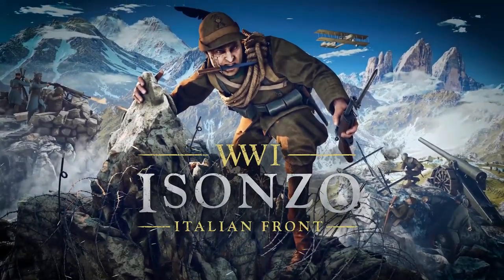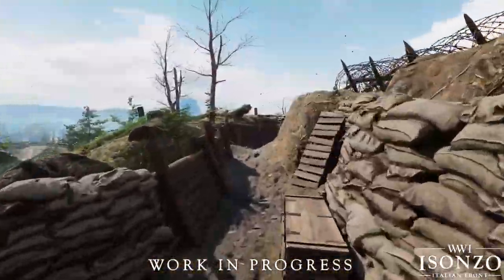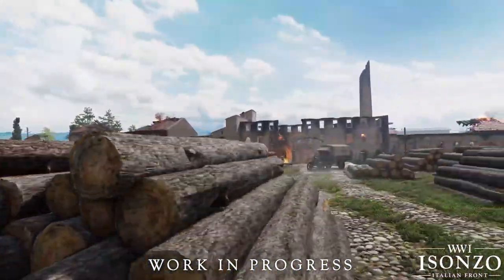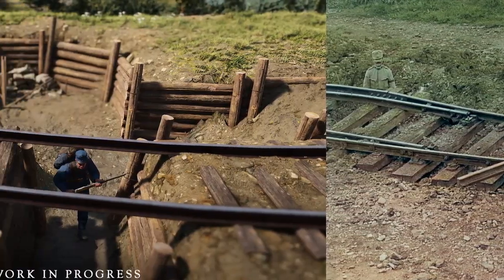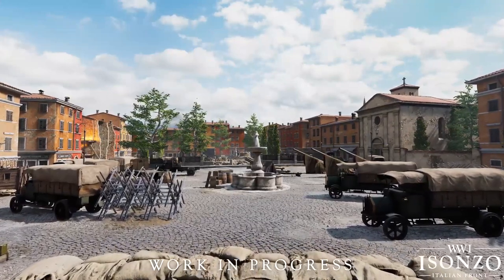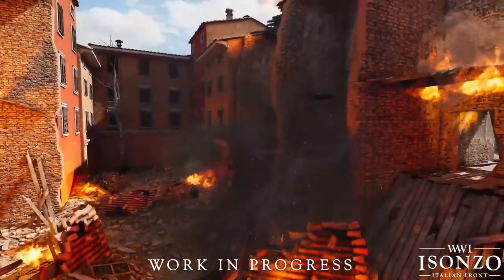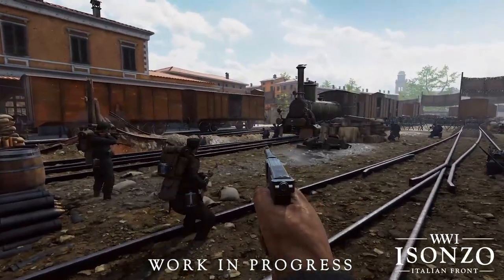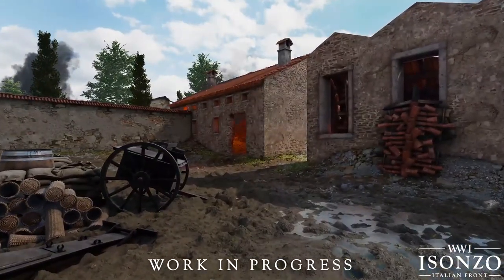Isonzo Dev Blog Breakdown 16 | Downtown Gorizia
In today's video, I review the information given to us in the 16th Isonzo Dev Blog. This one is Showing off the Inner City Gorizia. This contained a Full flyover of the entire map which gave us a great look into how it will play on release. Thanks for your patience as the next breakdown will be released in a closer window to the blogs publishing.